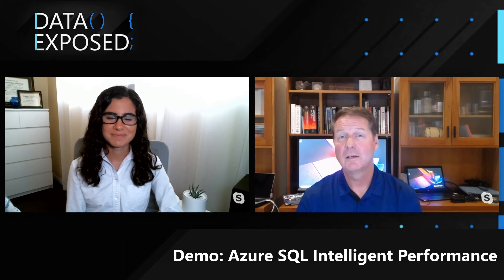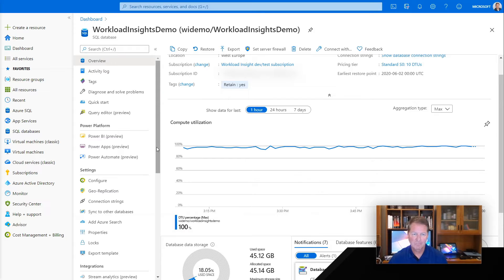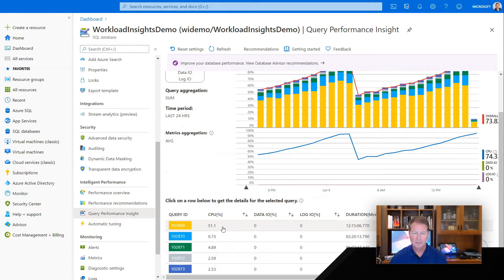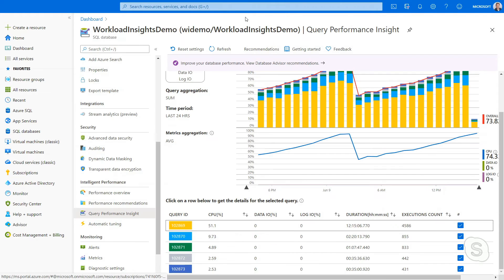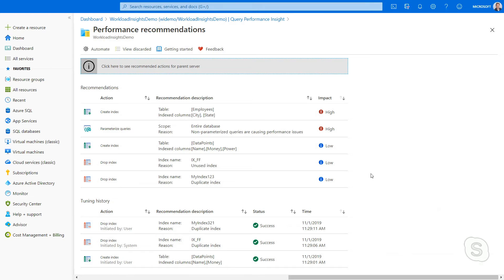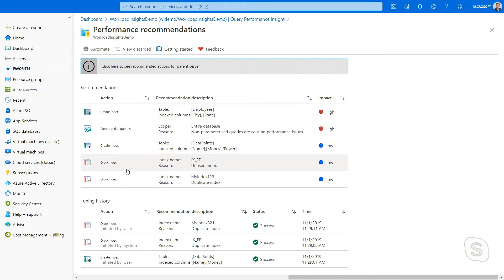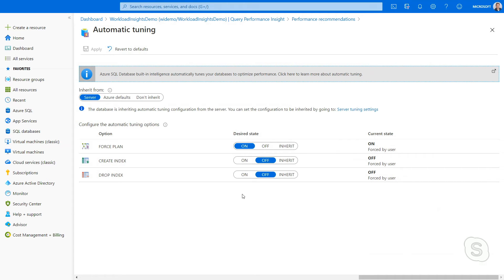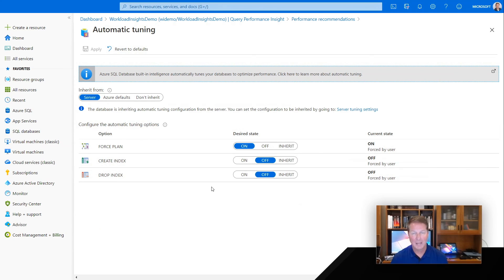Demo: Azure SQL Intelligent Performance | Azure SQL for beginners (Ep. 43)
In this video, view a demo for Azure SQL Database automatic indexing and other performance dashboard views that you get in the Azure portal.  For the full Azure SQL Fundamentals learning path on Microsoft Learn,